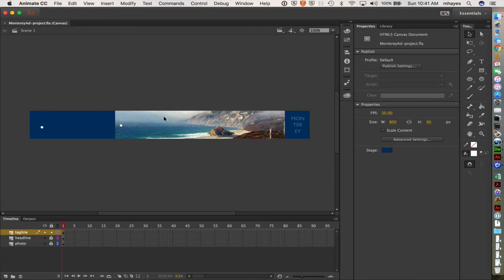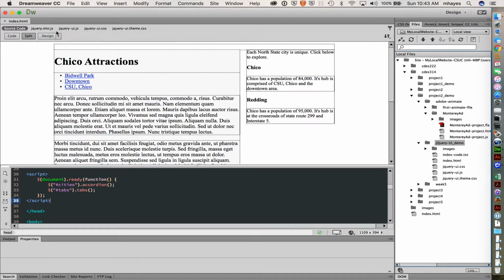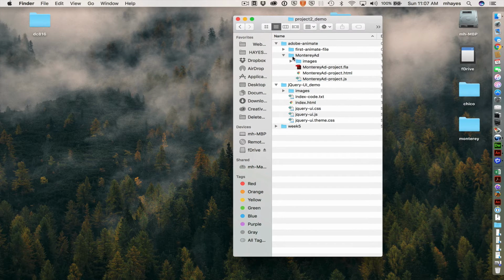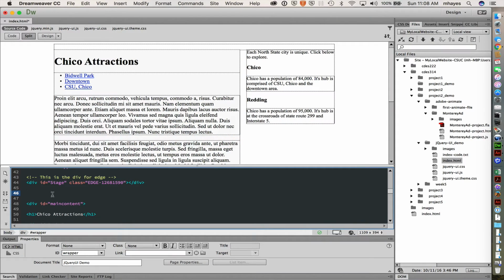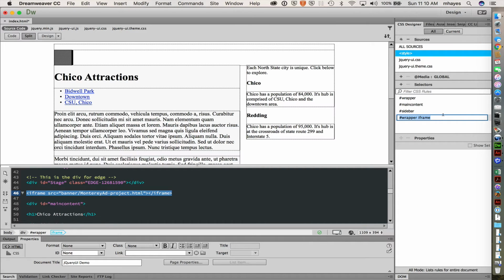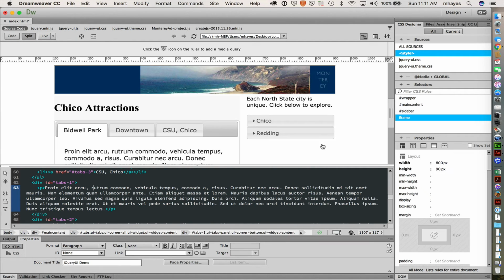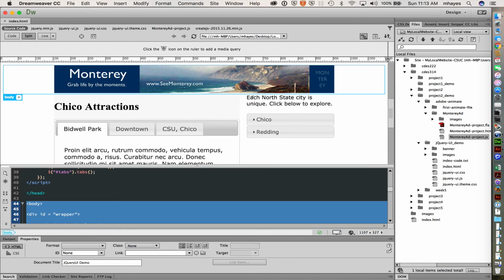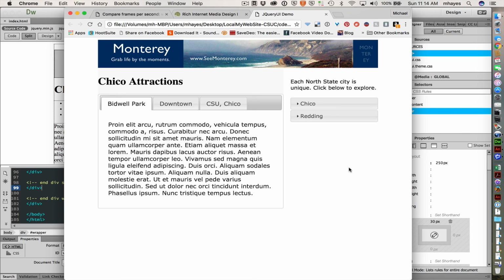Display an Animation on a Webpage using iframe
How to display an Animation on a Webpage using iframe